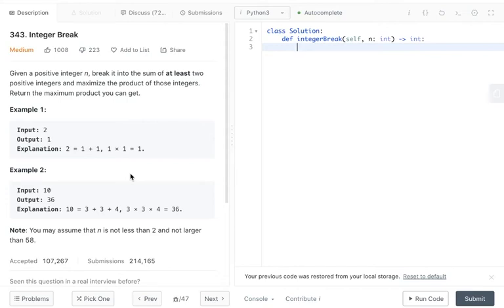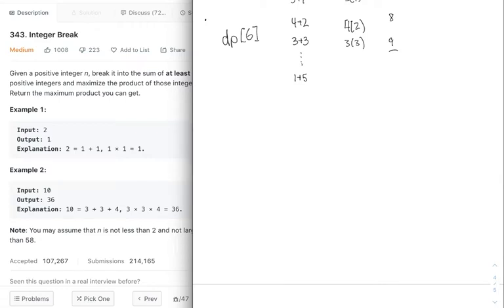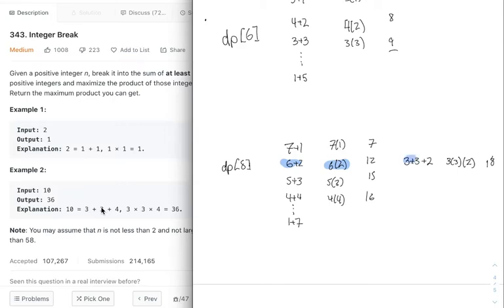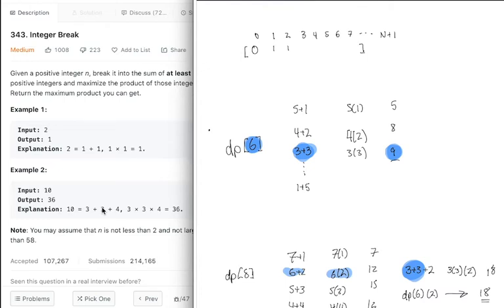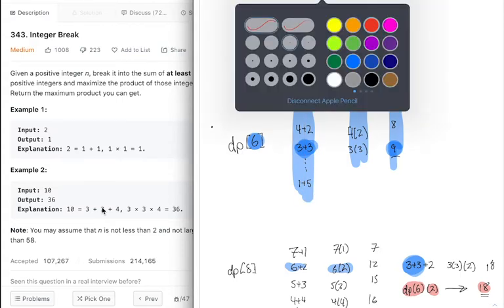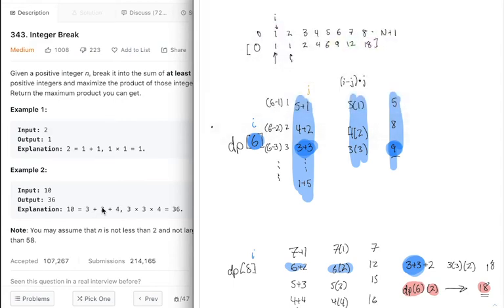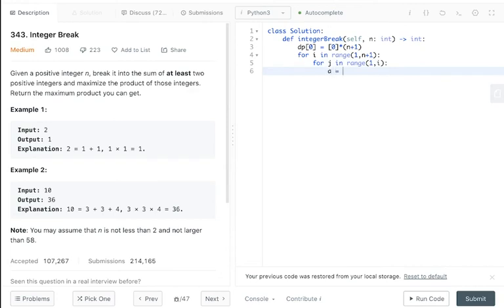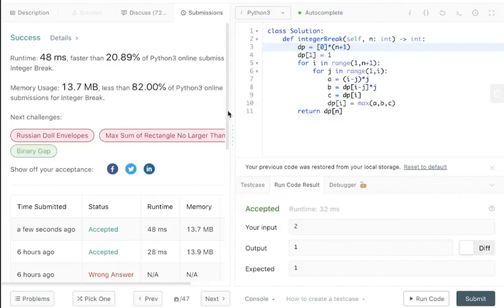Leetcode Integer Break - Dynamic Programming Explanation and Solution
Hey it took me a while to understand this problem so I figured I'd share the intuition that made sense to me. Hope this helps!

Dynamig programming, leetcode, array, integer break